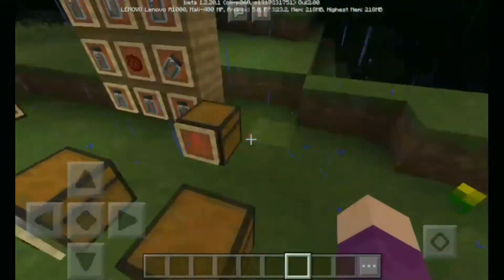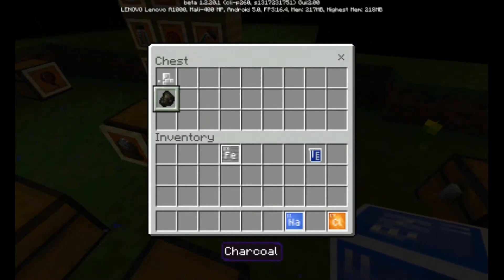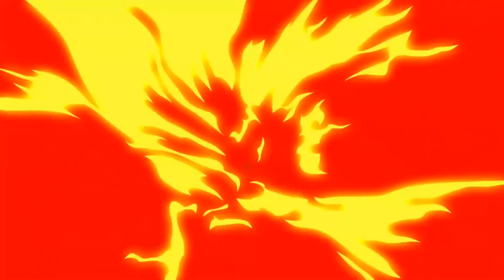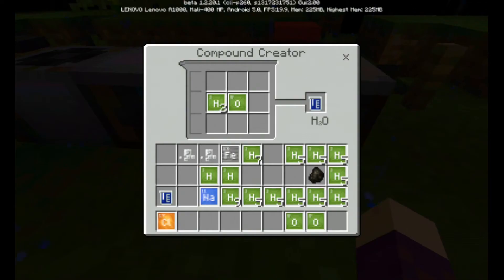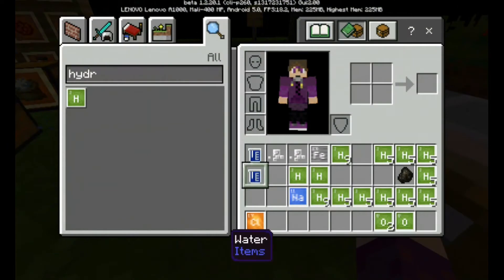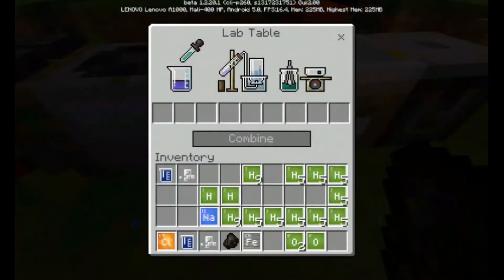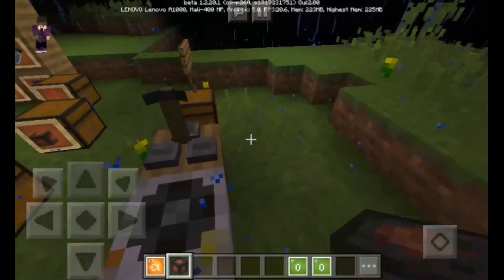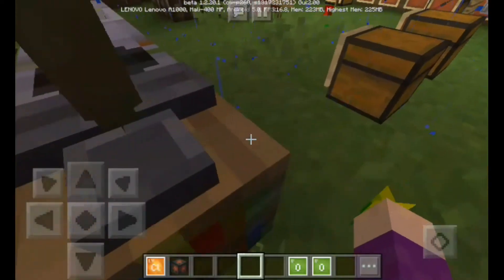How to craft a Heat block in Minecraft chemistry update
New block called Heat block in Minecraft chemistry update..
Hope you learn and enjoy.